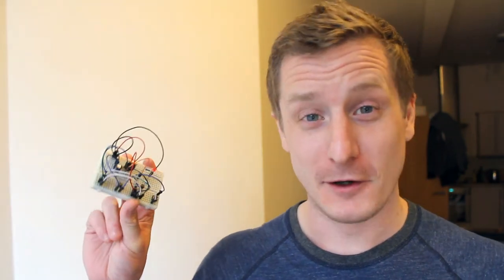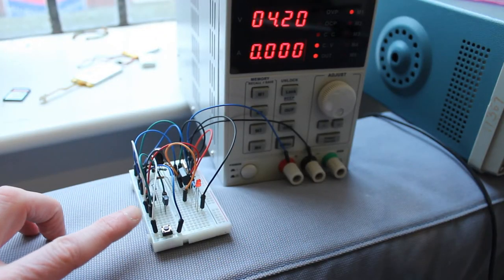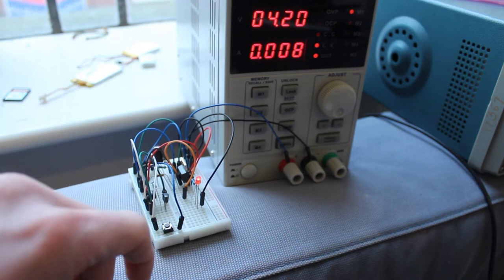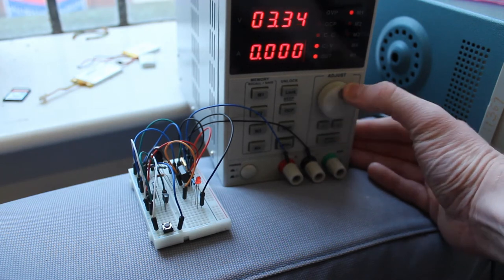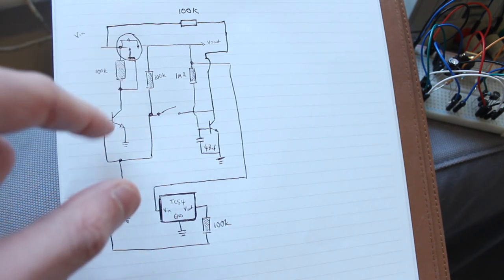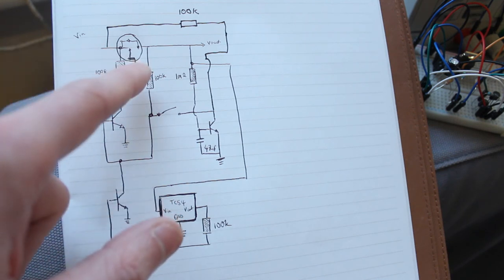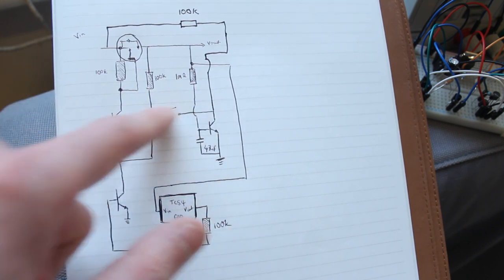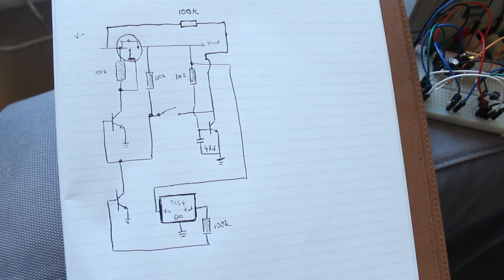Zero Current Low Voltage Cut Off and Latching Power Switch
This is a little circuit I have been playing around with for Lipo battery protection. It will cut off the power from the battery at 3v with zero current load when off. It takes advantage of Dave Jones' 'World's Simplest Soft Latching Power Switch Circuit' (EEVblog #262 )

As far as I am aware, I could definitely be wrong, it consume zero current while off. Feel free to correct me.

Check out his video for a detailed explanation part of the circuit. I added a TC54 voltage detector to create cut off functionality so that I can be sure that the circuit will switch off a 3v and I don't have to worry about the battery recovering once the load has disconnected.